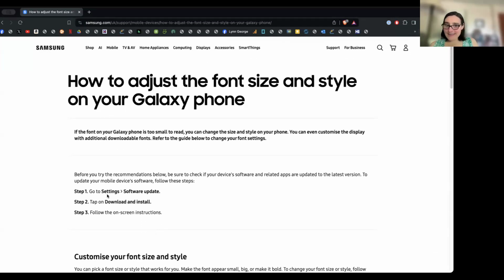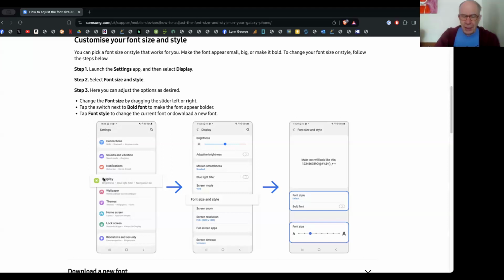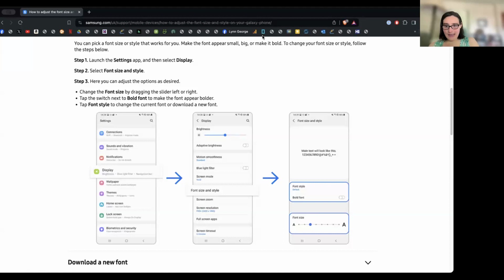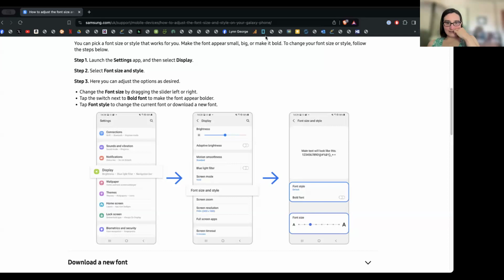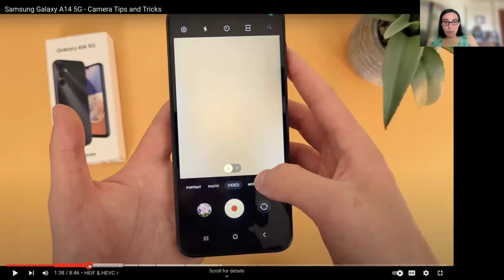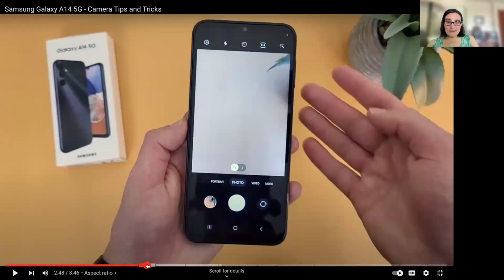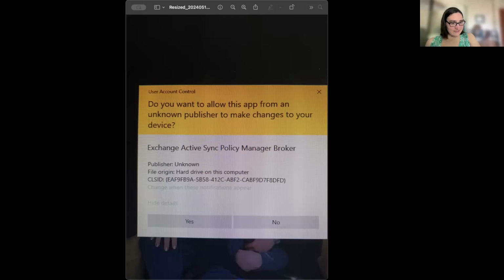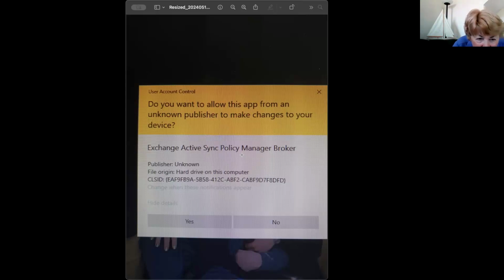Changing Text Size on a Galaxy & What Do the Three Lens Do? Software Pop ups & photo storage types